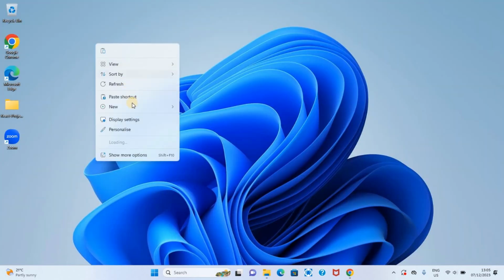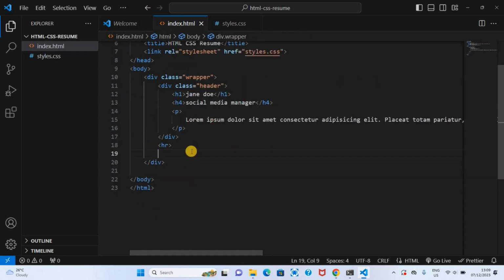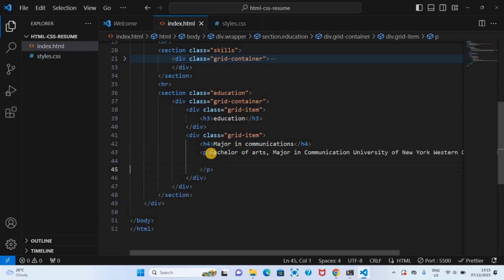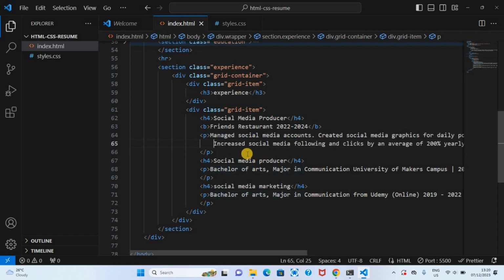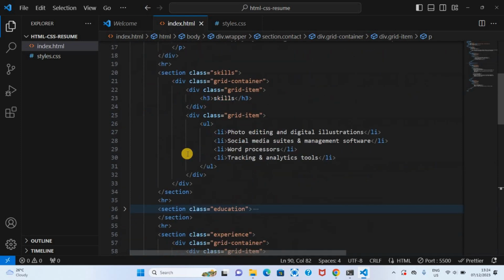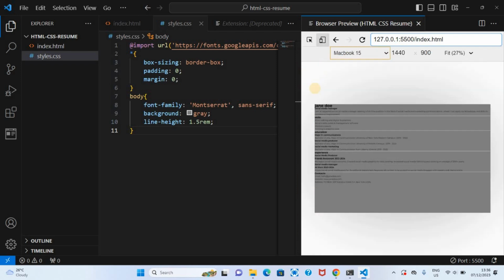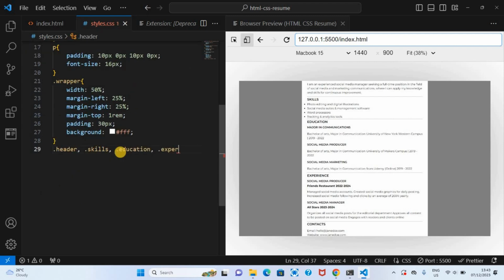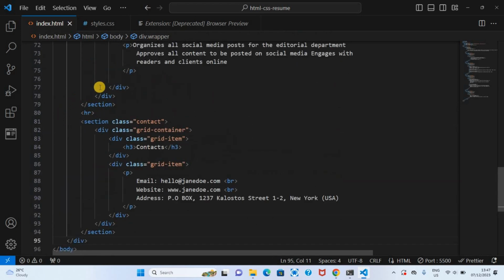HTML CSS Resume Tutorial | Resume using HTML and CSS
Create Your Stunning Resume Using HTML and CSS . In this comprehensive tutorial, we dive into crafting a professional resume from scratch using HTML and CSS.

Whether you're a beginner or looking to refine your webdevelopment skills, this step-by-step guide will walk you through the process of structuring and styling your resume to stand out in the competitive job market.

🔥 Topics Covered:

Setting up the basic HTML structure for a resume
Styling with CSS to enhance readability and aesthetics
Incorporating sections for education, experience, skills, and more

👨‍💻 Who Is This For:

Beginners eager to learn HTML and CSS
Job seekers looking to elevate their resume presentation

Let's be Social Media Besties